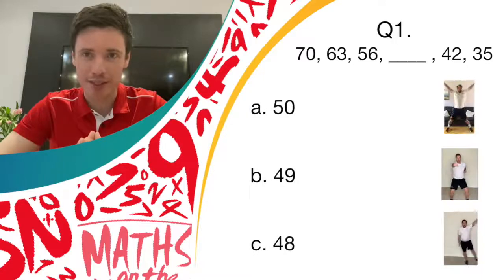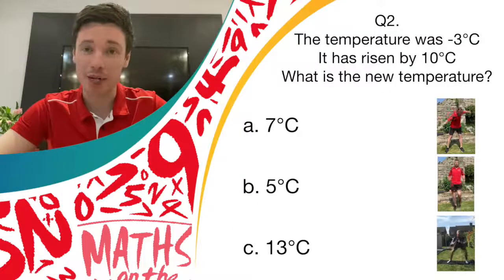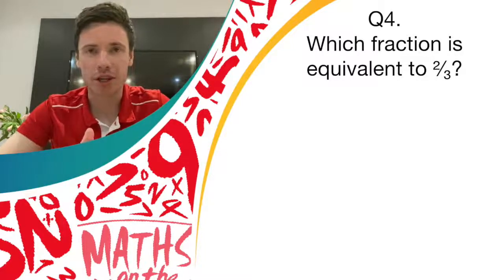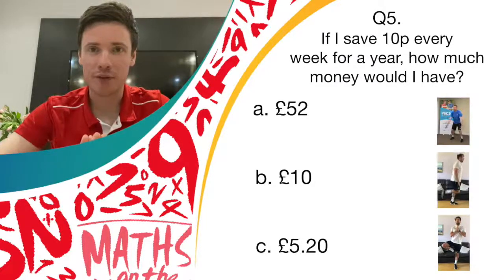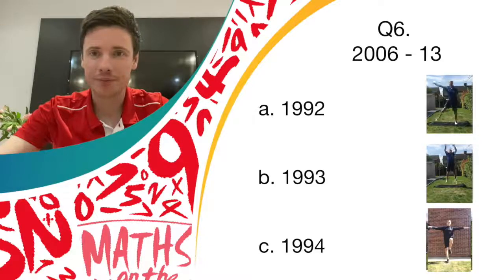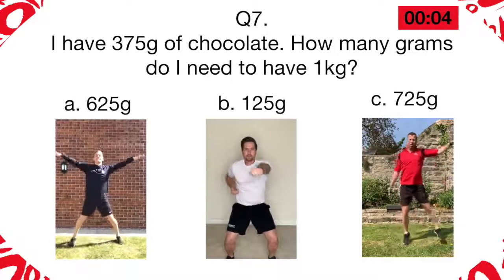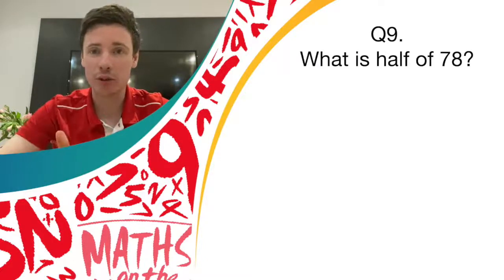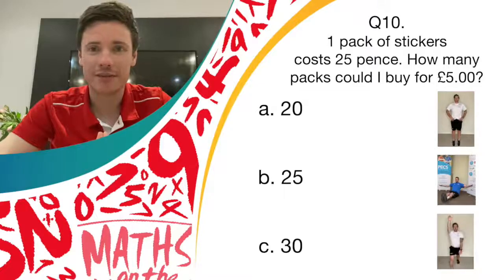Year 5 - Maths on the Move Quiz 1